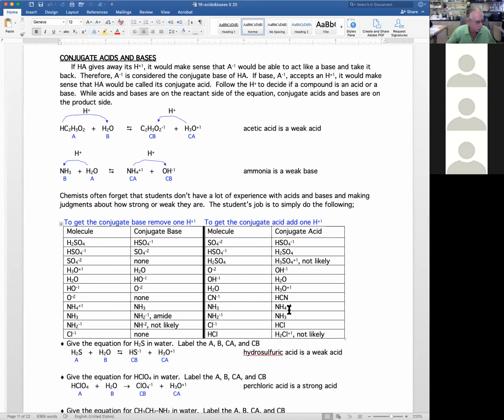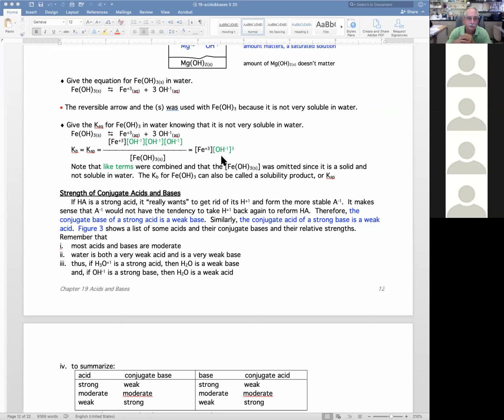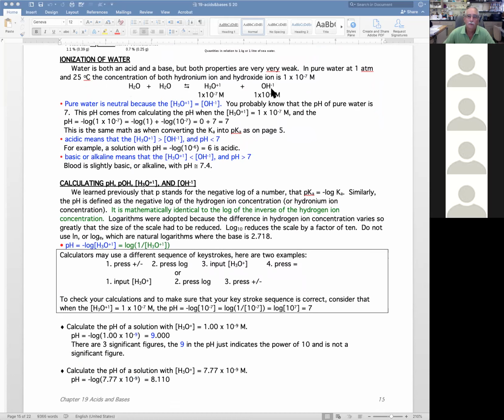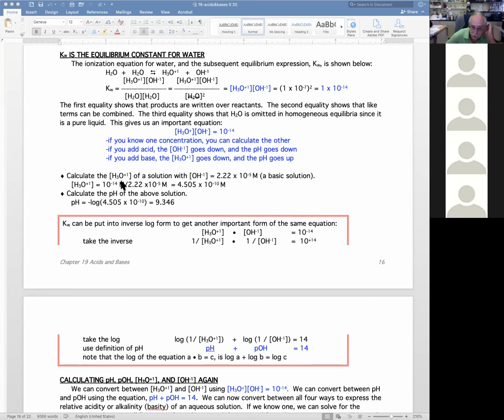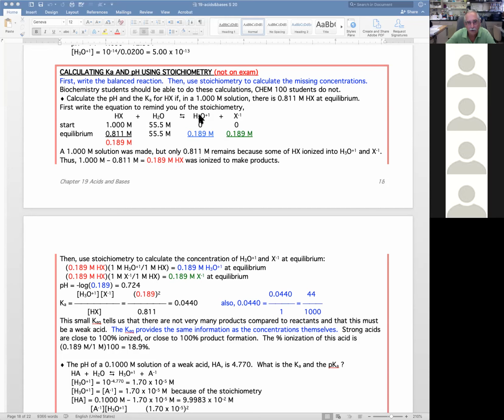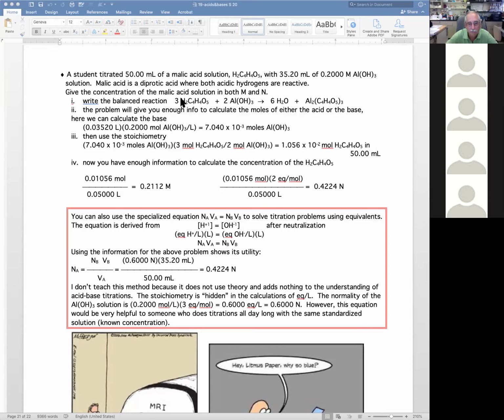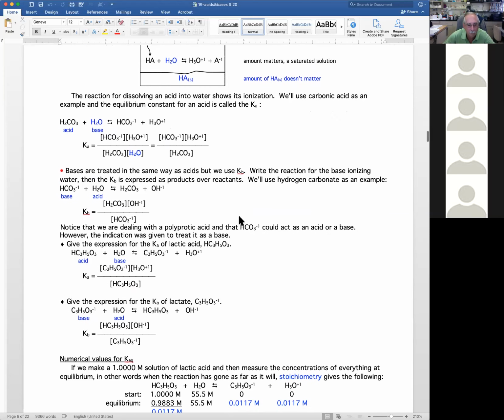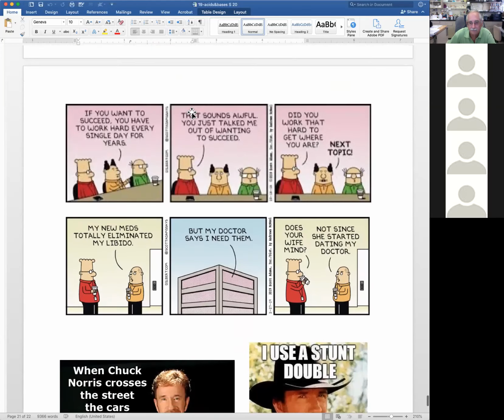Chapter 19 Lecture, part 2 (4/29/20)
finishing Chapter 19, and a review of the entire chapter